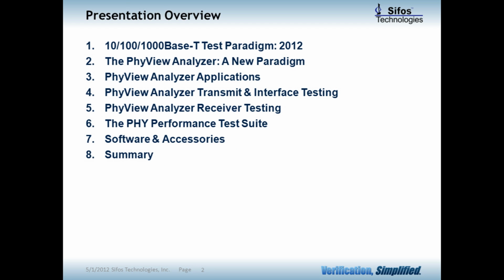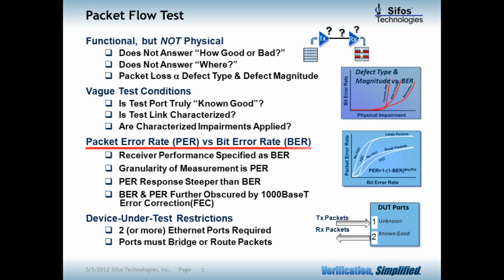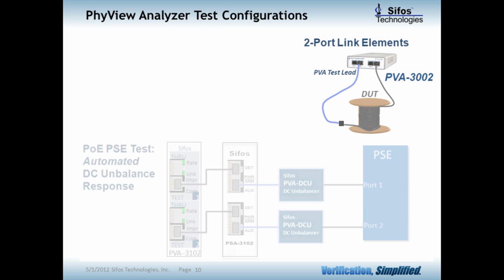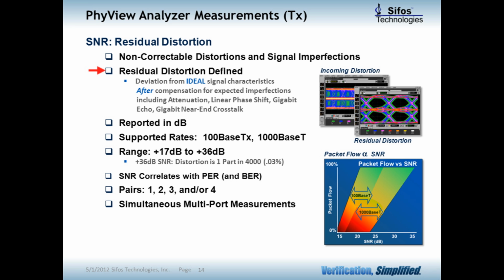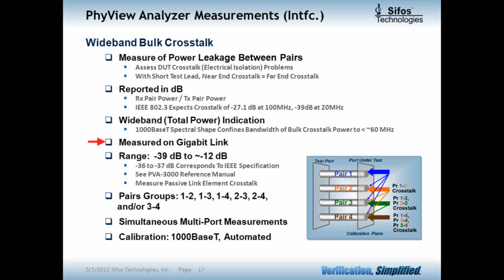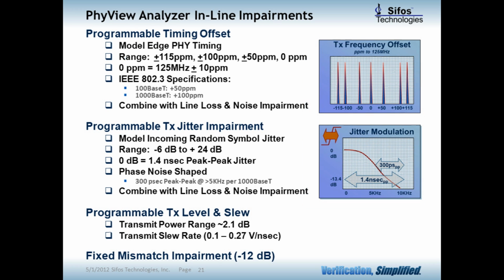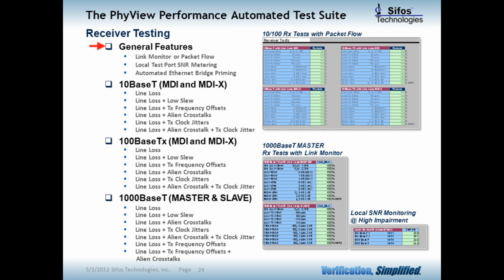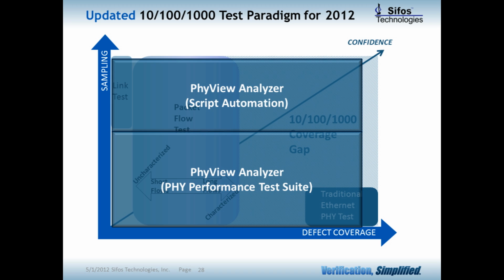PhyView Analyzer Overview